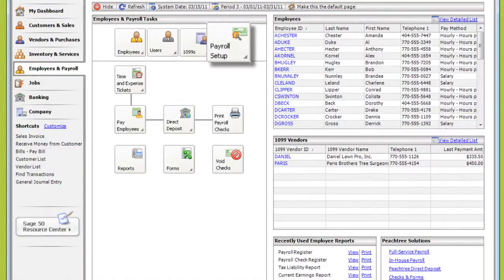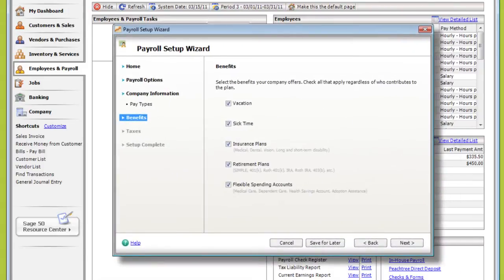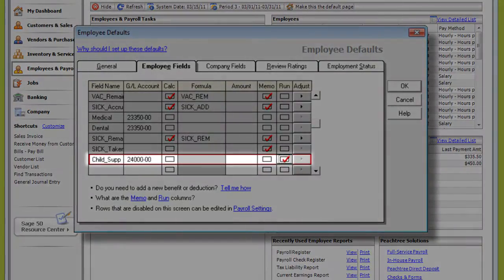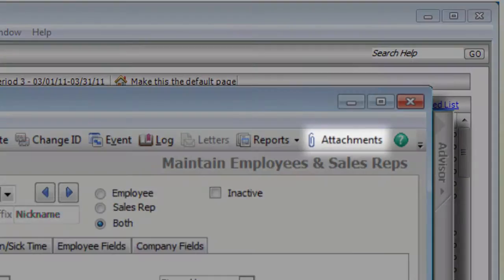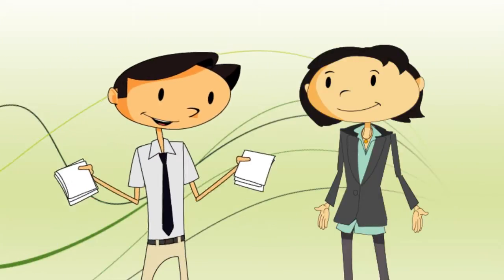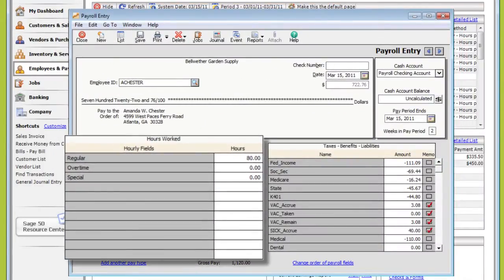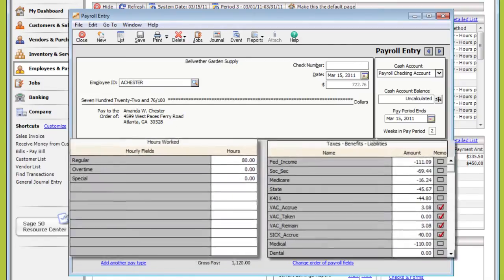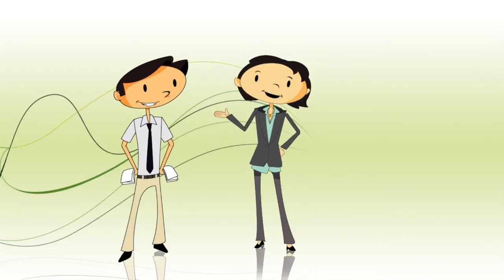Managing Employees & Payroll in Sage 50 - Sage Advisor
Move all of your payroll chores into Sage 50's in-house payroll solutions. The payroll set up wizard allows you set up payroll info about your company including default pay and state unemployment tax rates, vacation and sick time tracking, medical deductions, retirement plans and flex spending accounts. Set up additional payroll fields in Employee Defaults to include things like W-4s and I-9 verifications, employee raises and performance reviews. Print payroll checks, print and e-file government tax forms, and more.